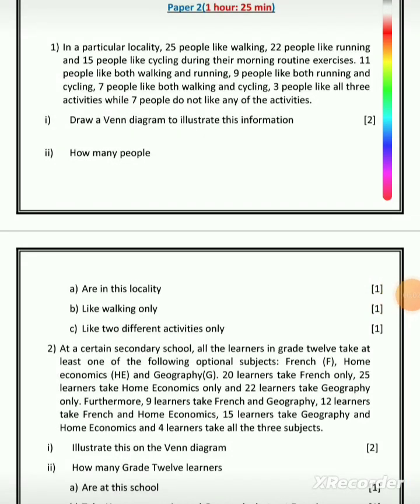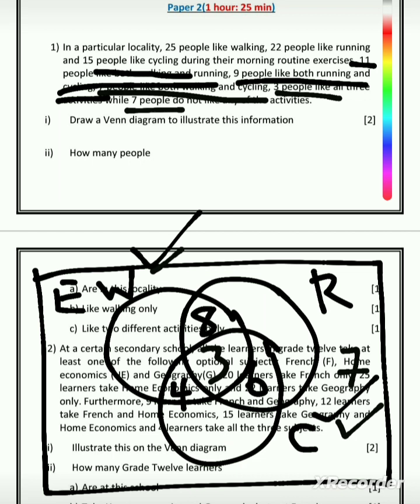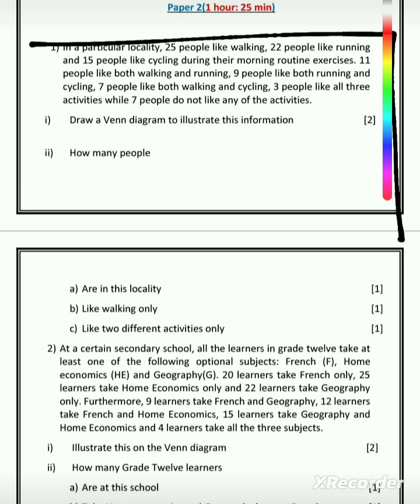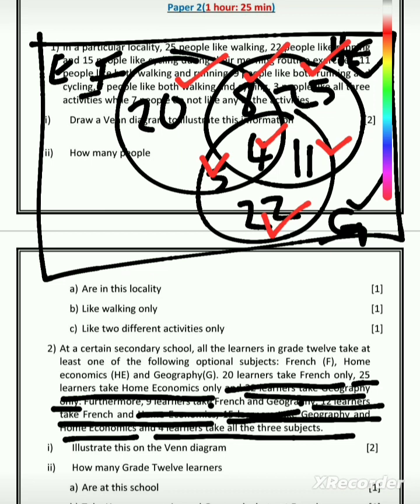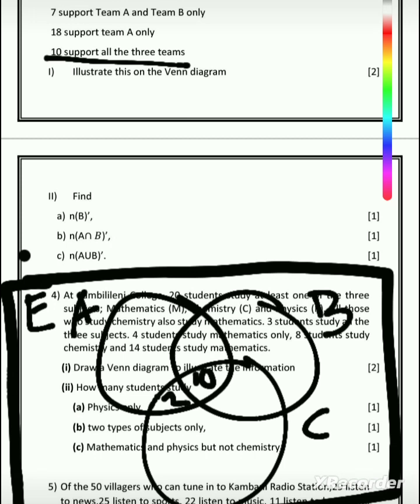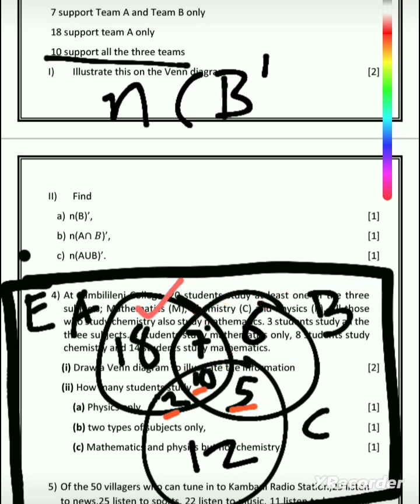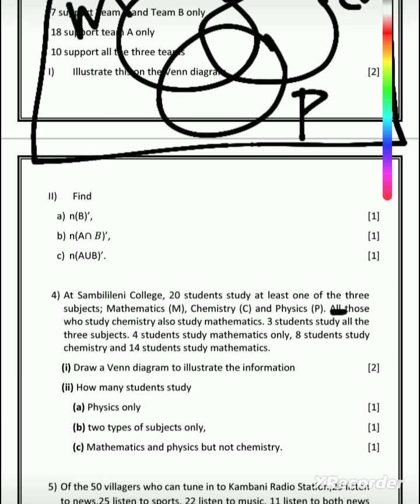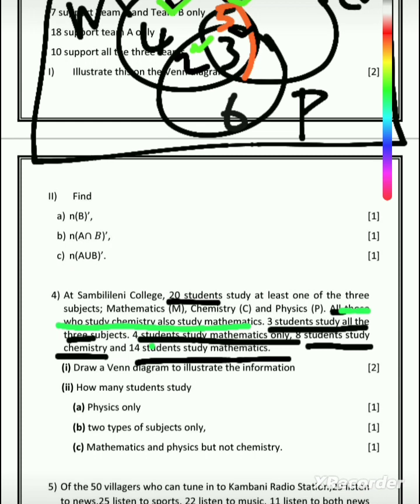BG SERIES EXAMS: Sets 2